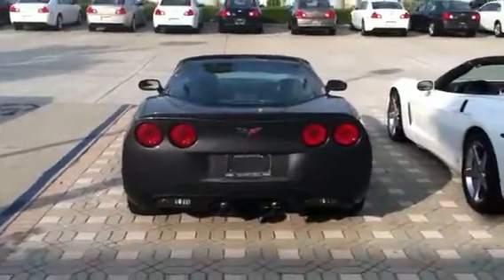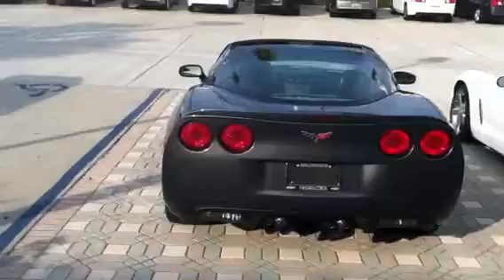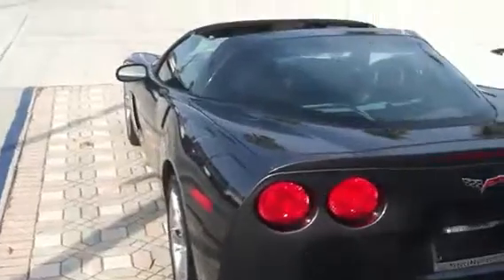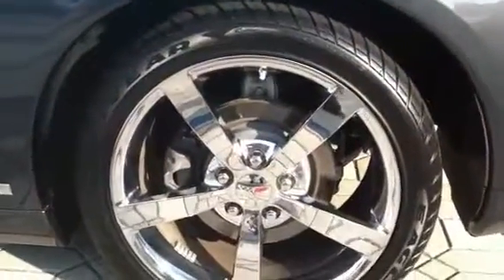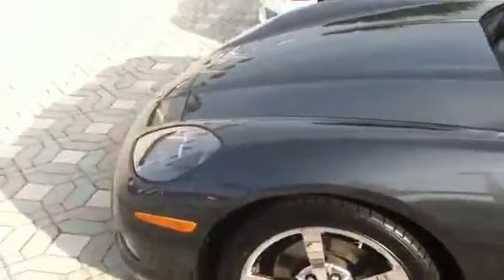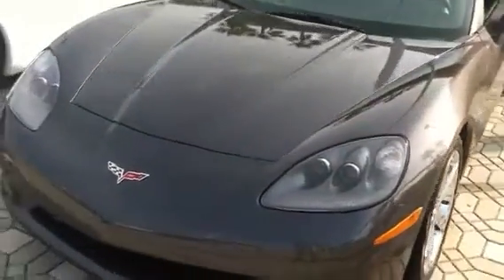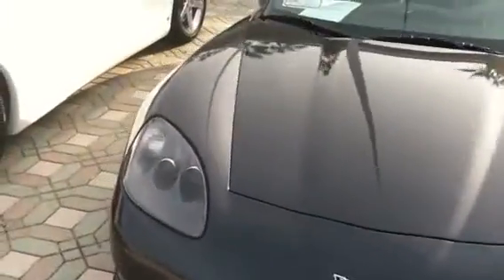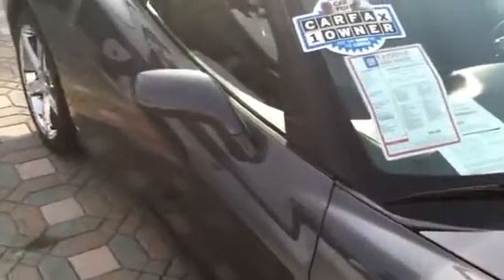2009 GM Certified Corvette Coupe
Only 4k miles on this GM Certified Corvette Coupe